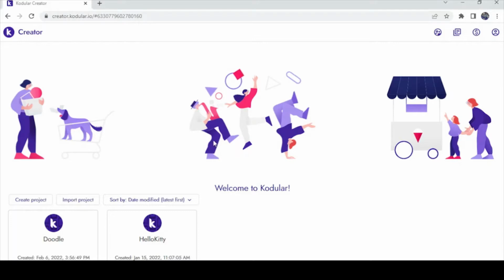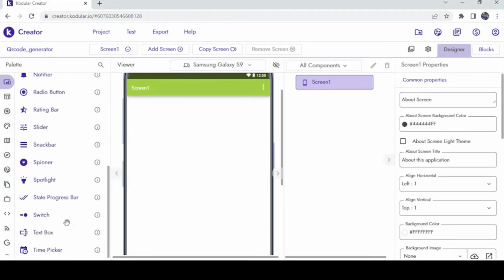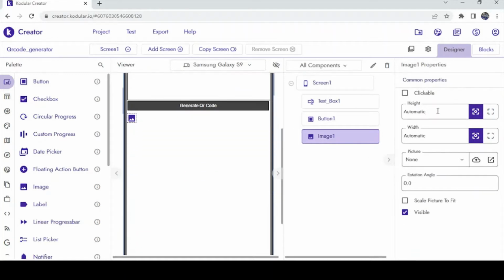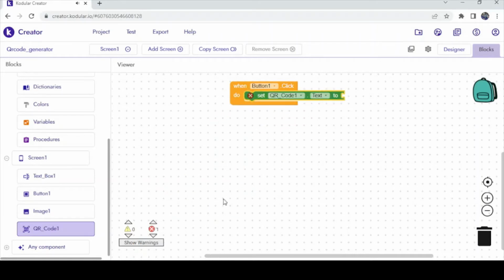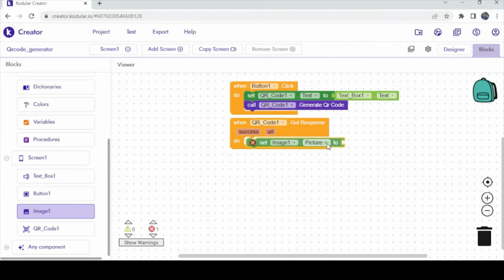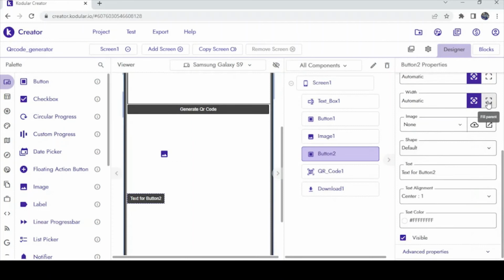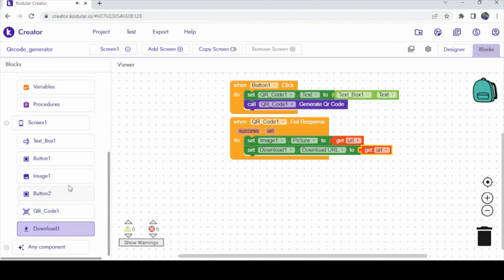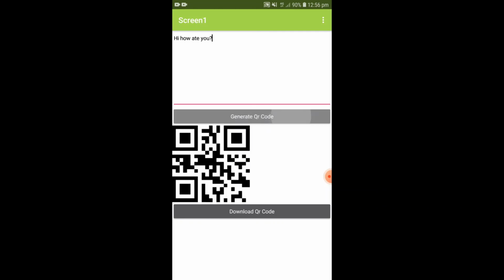QR Code Generator App | Kodular | Kodular Tutorial Part - 3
This video will show you how to make a Qr code generator using kodular.
In this video, you will learn how to use and program:
 1. Button
 2. Text Box
 3.. Qr Code Component
 4. Download Component

0:00 Introduction
0:40 Designing The App
2:33 Programming The App
6:46 Testing The App
7:44 The End